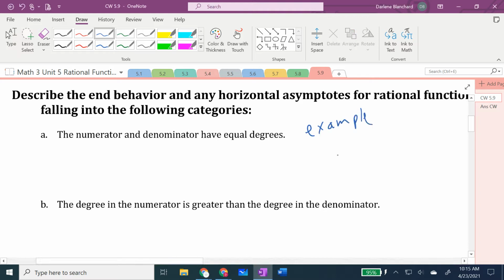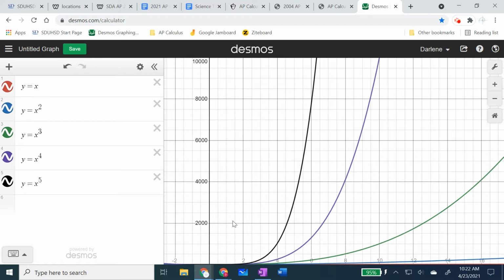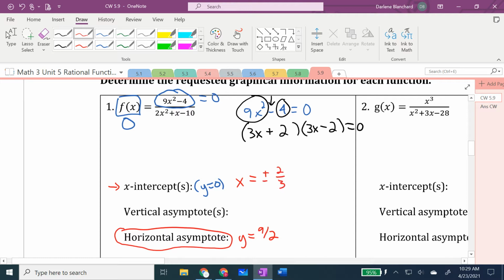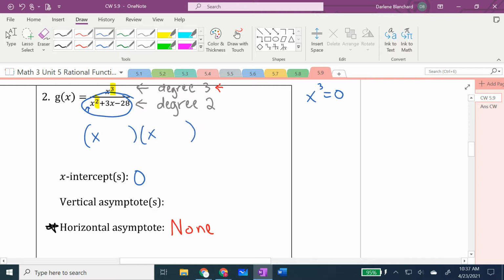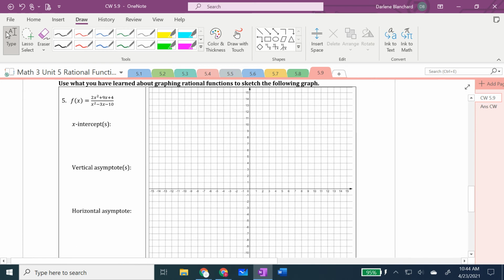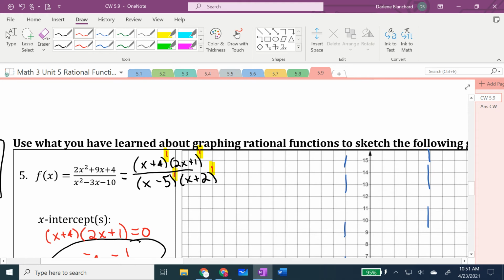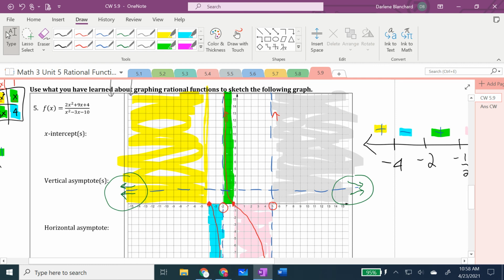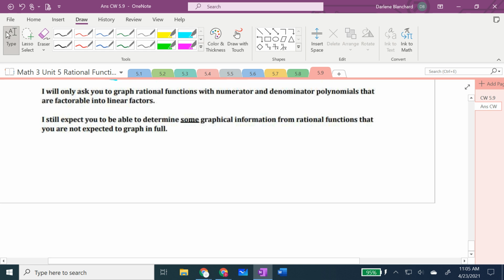Math 3 CW 5.9 part 2